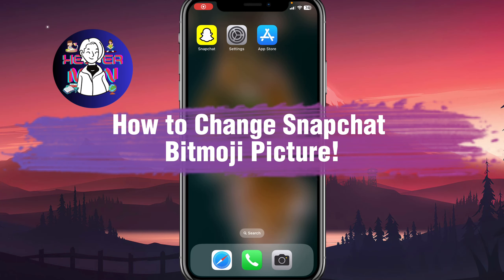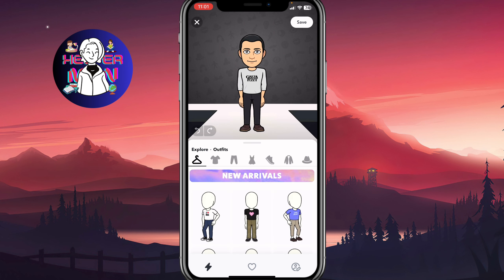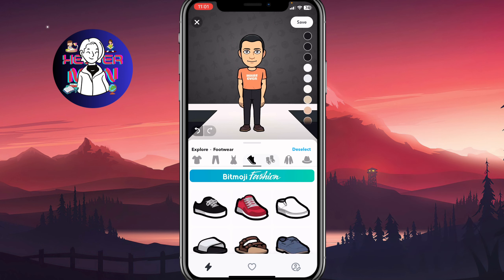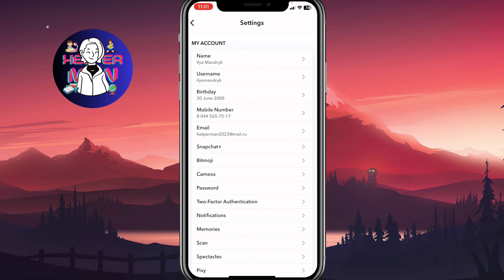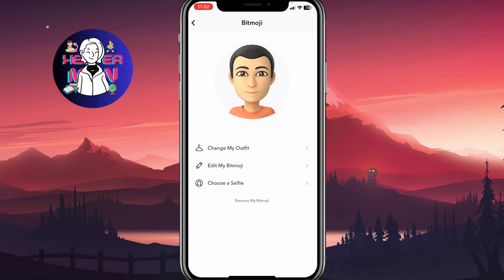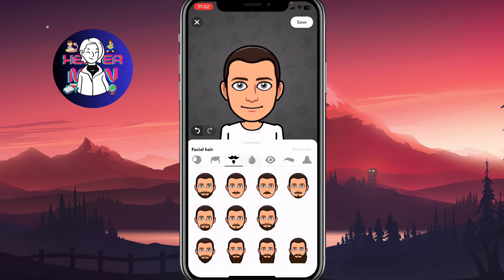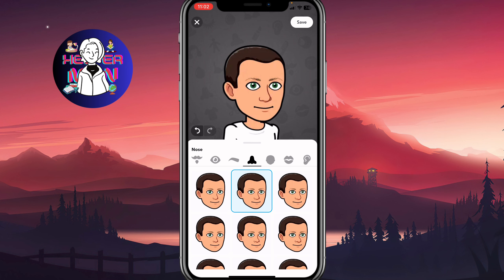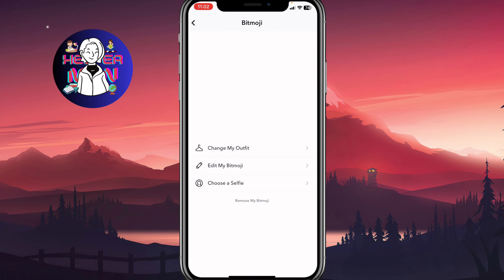How to Change Snapchat Bitmoji Picture!